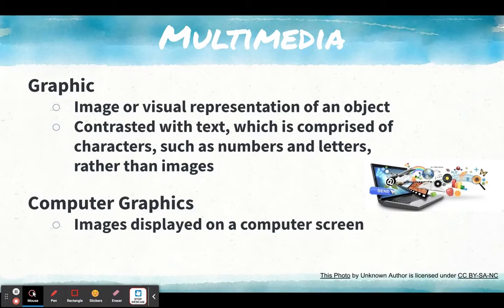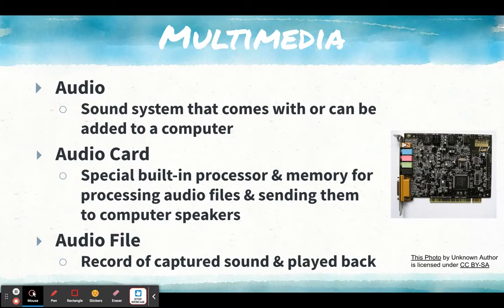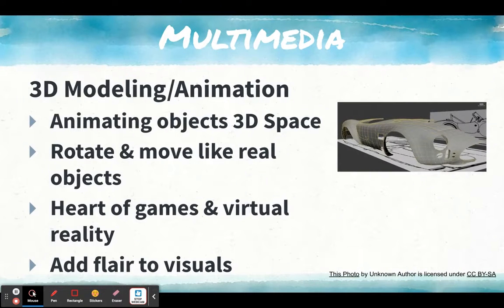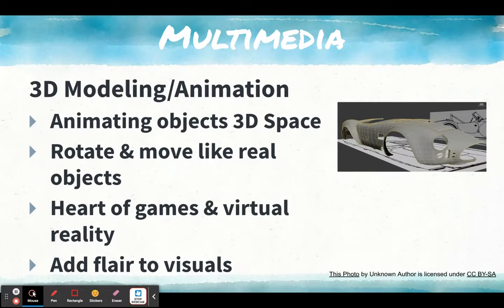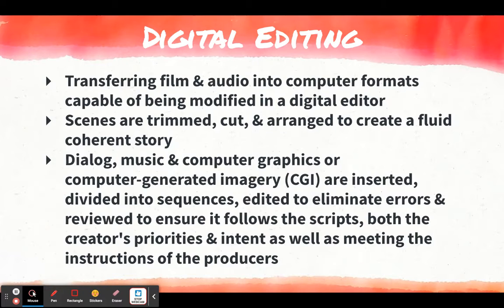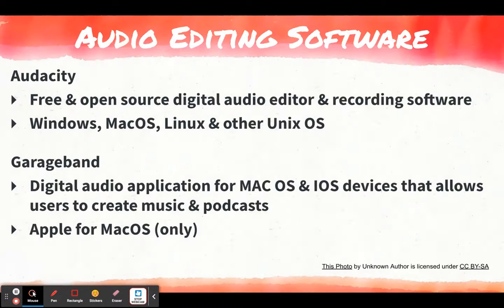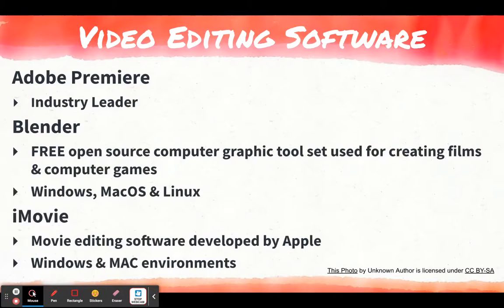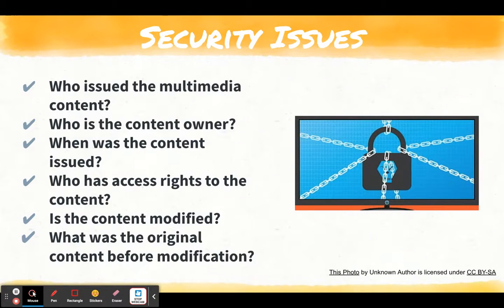INF102 Multimedia Presentation Video